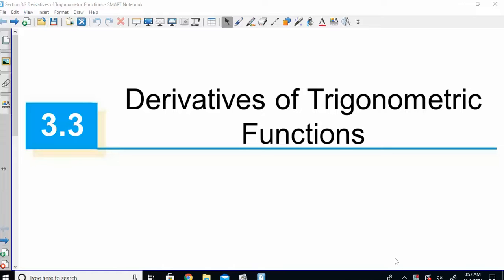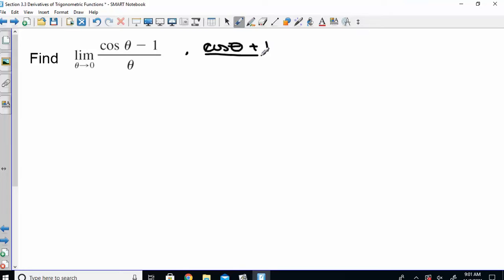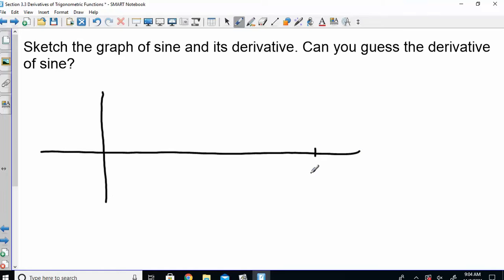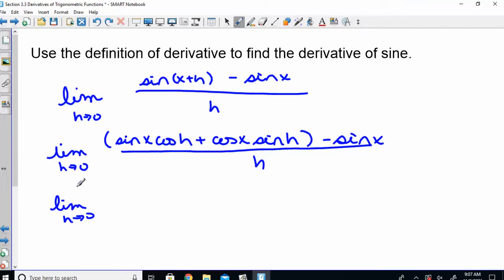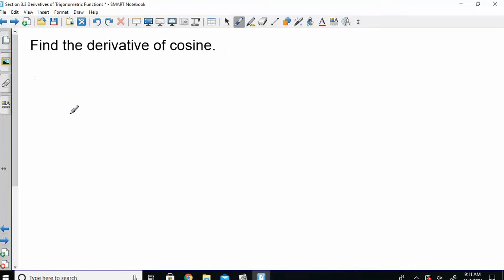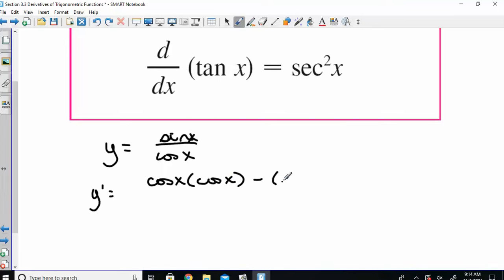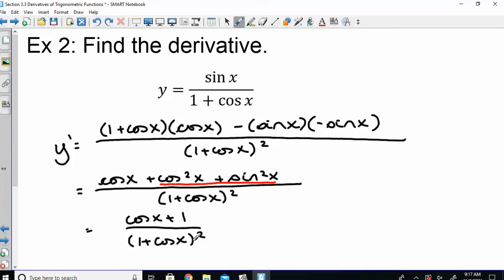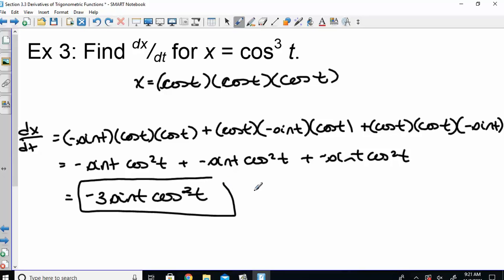Section 3 3 Nov 8